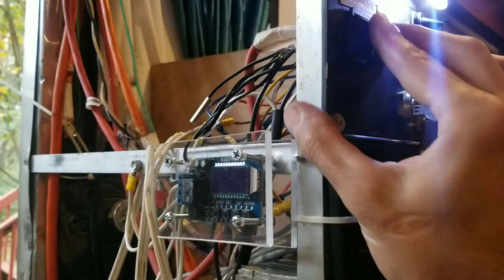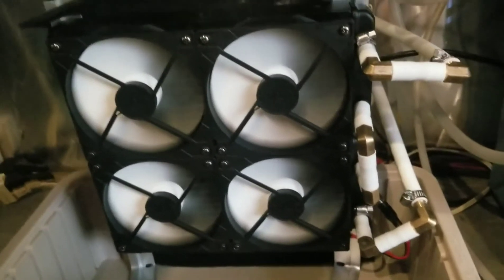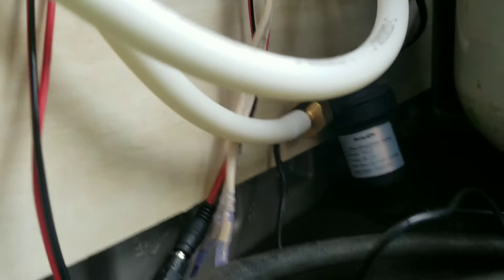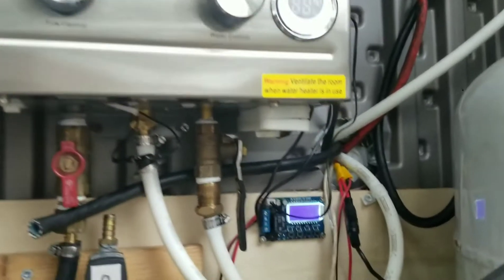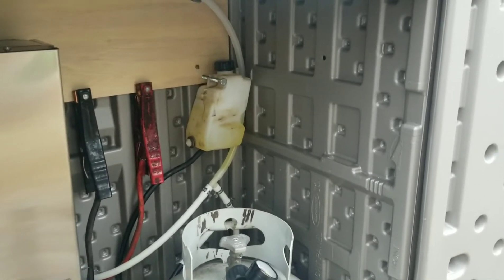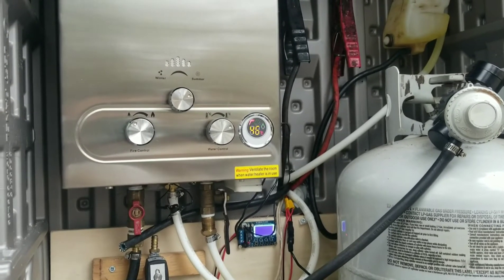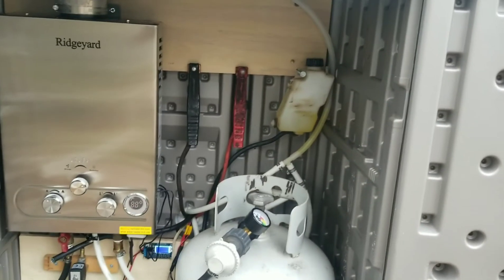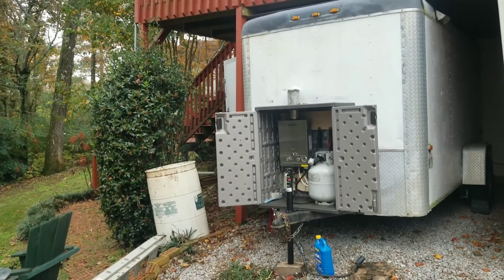Camper / RV Heating System (Propane Hot Water Heater Radiator Heat for Winter Camping)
Today I'm showing a radiator heating system I designed and built for my camper, the Dragon Cabin.

It features temperature control via an indoor thermostat controlling 12v power to 4 120mm CPU fans, a 2GPM hot water pump, and an 8L tankless propane hot water heater.

It runs 50/50 antifreeze so theres no risk of it bursting in extremely cold climates. The pipes are PEX pipe, rated up to boiling temperatures at ~80 PSI.

The heater heats the water to 80°C, then a thermostat turns it off. It turns back on at 50°C, heats to 80°, and so on.

Perfect for an Off-Grid / overlanding cabin / rig where you want to stay warm even in the most remote and extreme environments.

Hope you learn something helpful, and are inspired to stay warm this winter. Drop your comments down below!